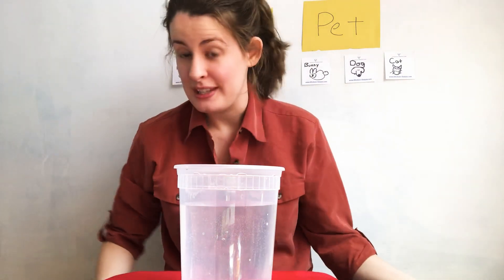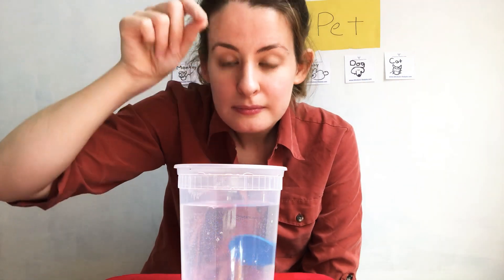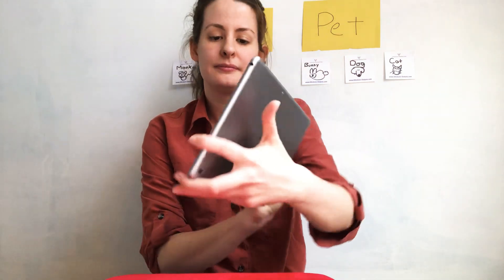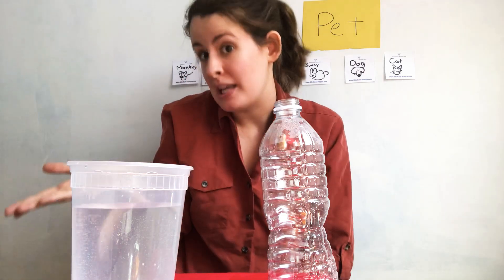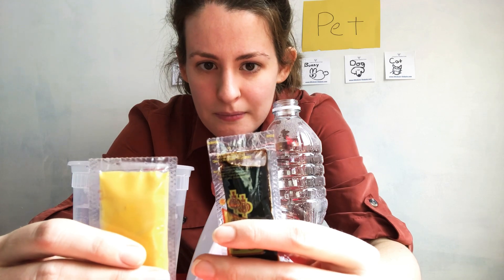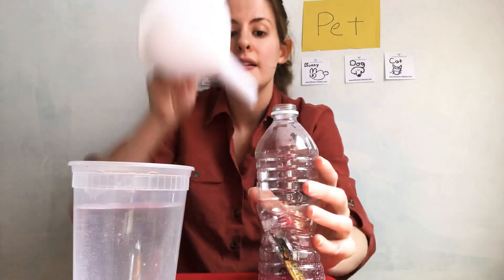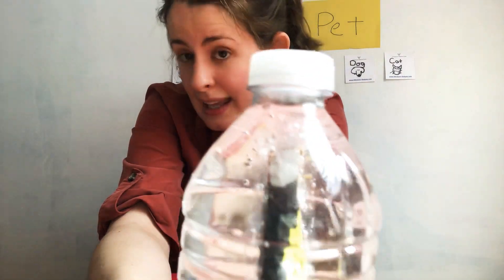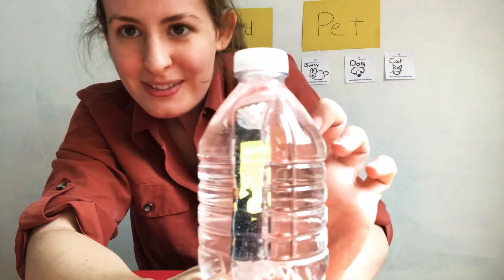How Do Fish Float and Sink?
For pet week, we did a Cartesian Diver experiment to answer the question of how fish float and sink in the water!
The sauce packet demonstrates a fish’s buoyancy, with the air bubble in the packet acting as the swim bladder. Squeezing the bottle compresses the air in the bubble, causing it to sink! ( The bubble gets smaller when you squeeze it!)
After watching Ms. Kate’s demonstration, try it at home!!